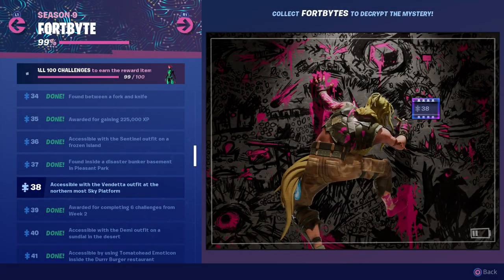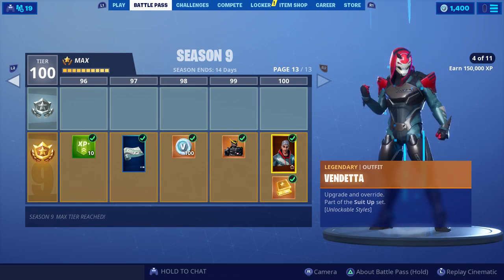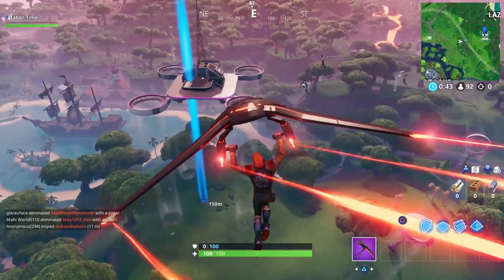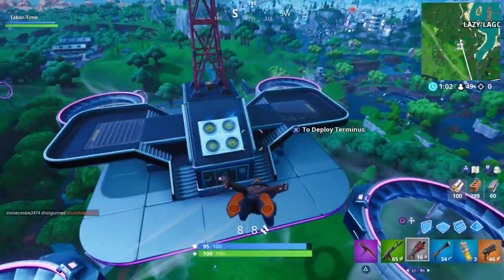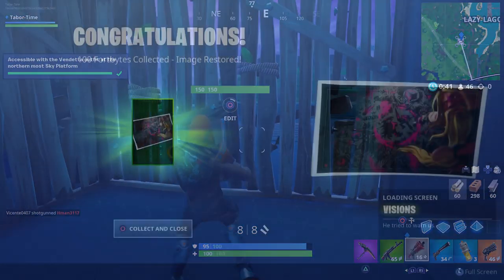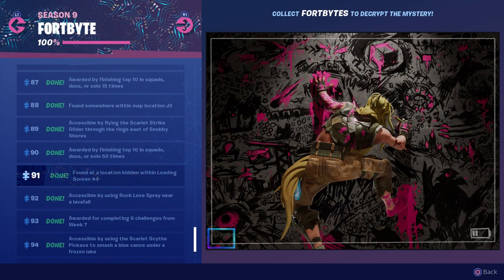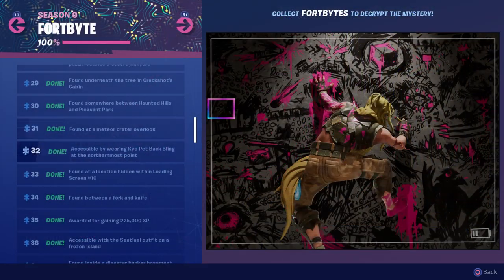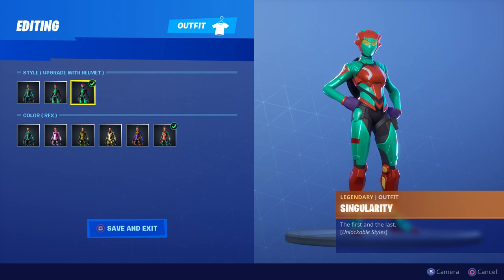What Happens When You Collect All 100 Fortbytes? FORTBYTE #38 LOCATION (Final Fortbyte #38!)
This is the location for Fortbyte #38, and it showcases what happens when you get the final fortbyte.